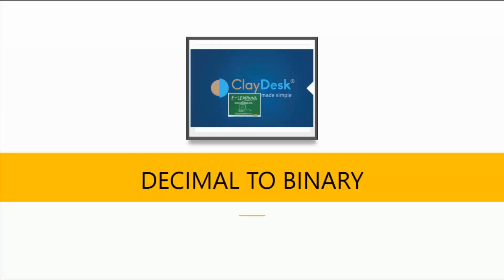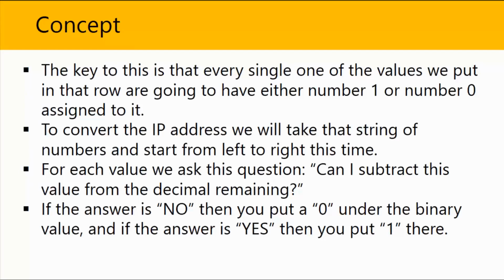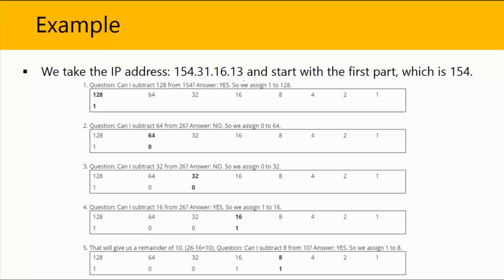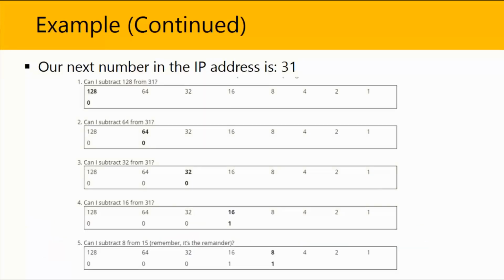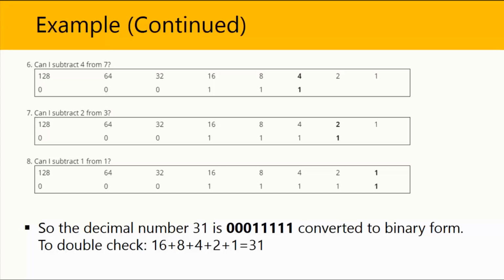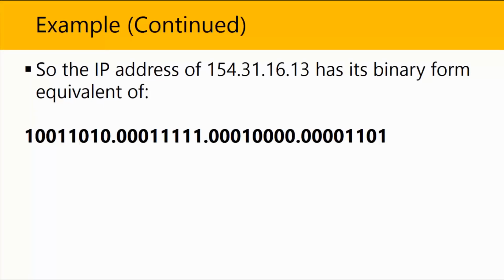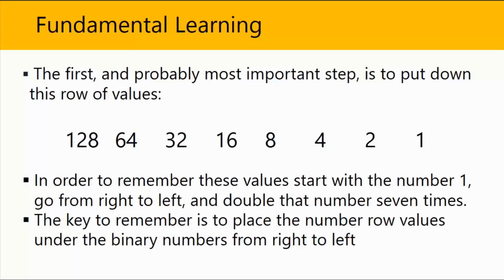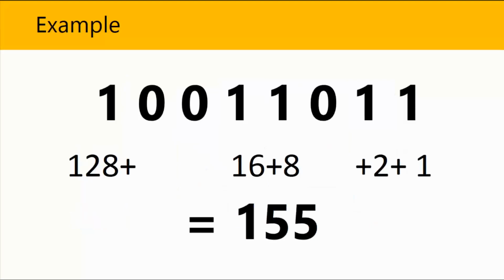Decimal to Binary Conversion 2019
🔥 Decimal to Binary Conversion 2019 - IP addressing and subnetting tutorial for beginners

1. (FREE Course List) Get a FREE Course.

2. **For FREE WEB HOSTING** by ClayDesk.